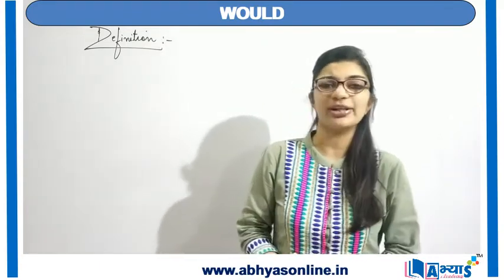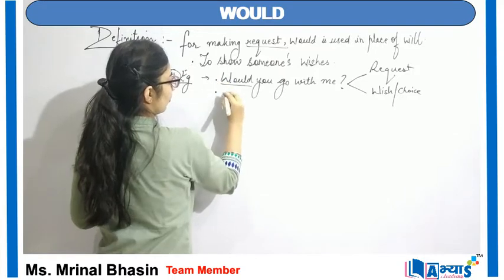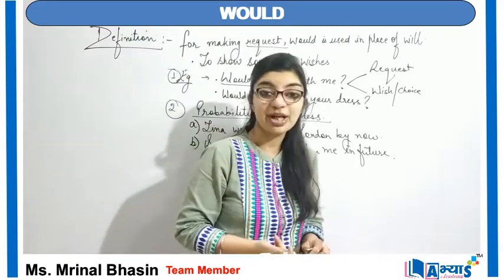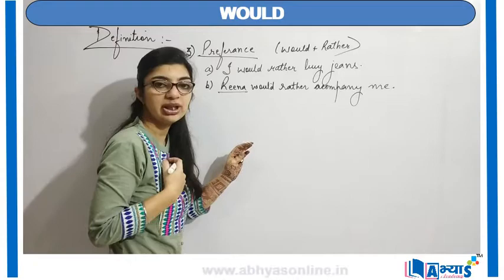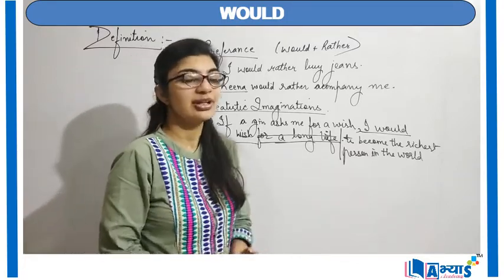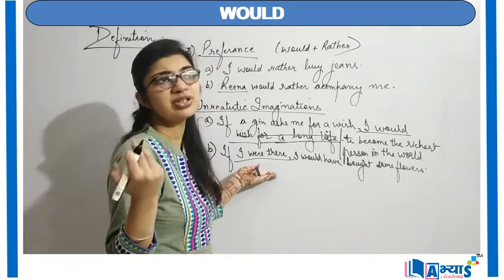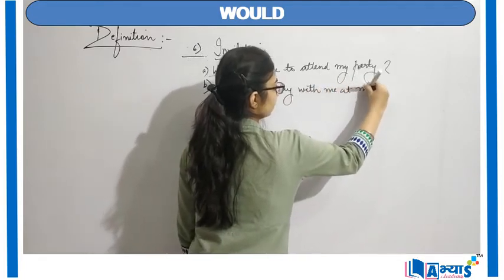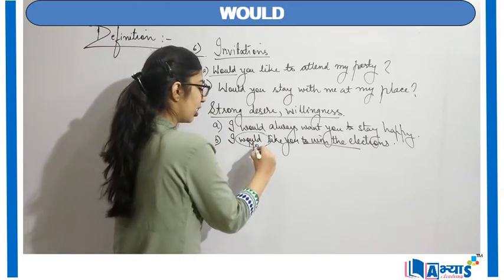Would | English | Modals | Ms. Mrinal Bhasin | Abhyas Academy | abhyasonline.in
Use of Would:
1. For request, use of would shows more politeness in comaprison to will. Would is more commonly used for making requests. Would is also used to know the wishes of the others. e.g.
Would you accompany me to the railway station?  (Polite request)
2. Would is also used to express likelihood, presumption and probability.e.g.
    (a) He would be in the field now.(likelihood)
    (b) She would be in the club at this time. (probability)
3. The use of would with rather shows preference. e.g.
I would rather rest now.
4. The use of would in following sentence shows strong desire willingness. e.g.
I wish, you would fight this election.
5. Would is also used in conditional sentences showing unrealistic imaginations. e.g.
,   (a) If I had one crore rupees, I would donate fifty lacs to the trust.
    (b) If I had wings, I would fly to Europe.
6. The use of would in following type of conditional sentences denotes the action which did not take place: e.g.
If he had come to me, I would have given him a job. (He didn't come).
7. Would the past form of will is used in indirect narrations too. e.g.
He told me that he would go to Bandra the next day.

8. Would you like ? expresses invitation. e.g.
Would you like a cup of tea?